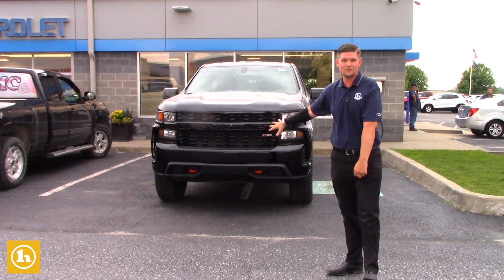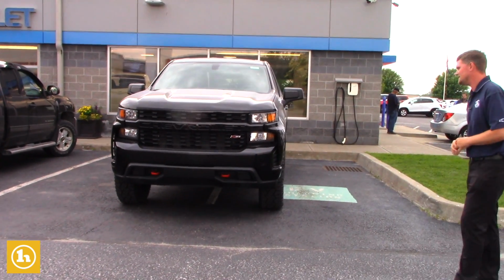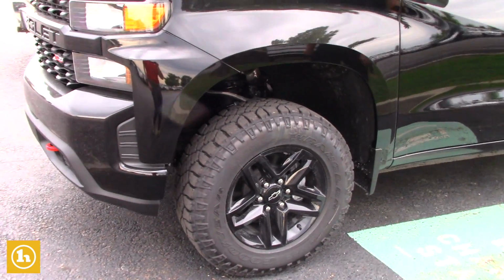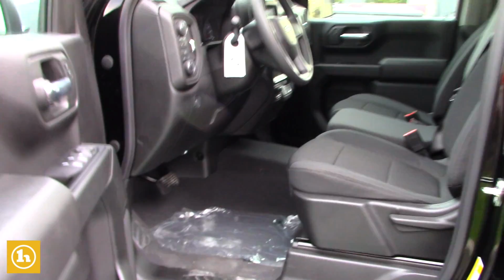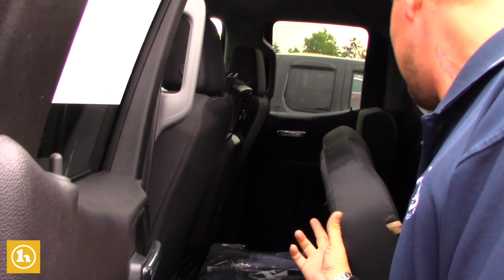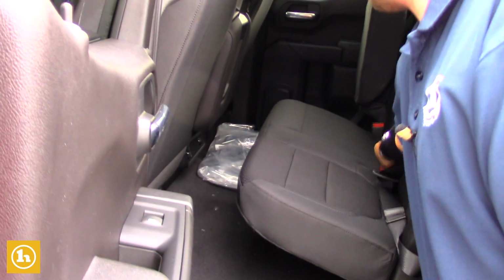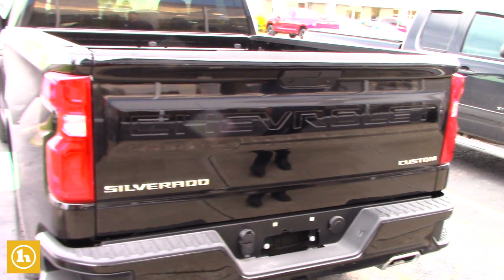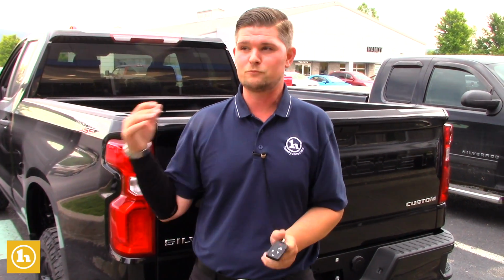2019 Chevy Silverado Trail Boss For Corey From Matt